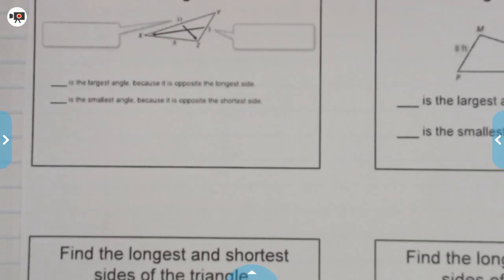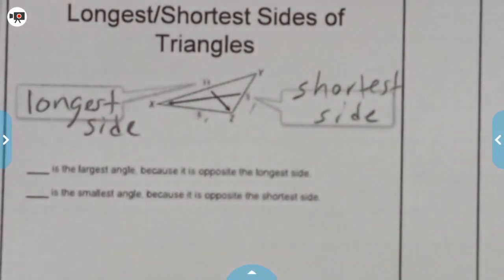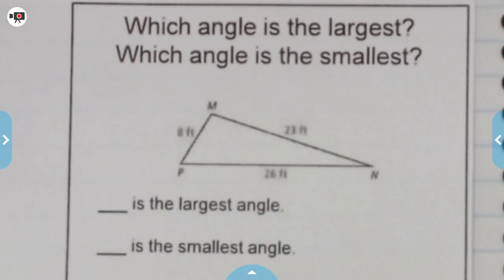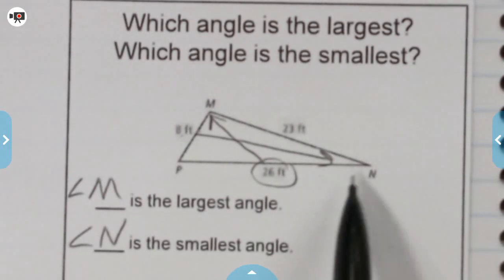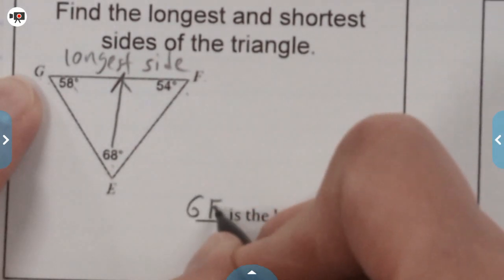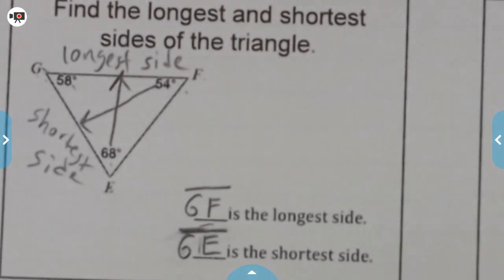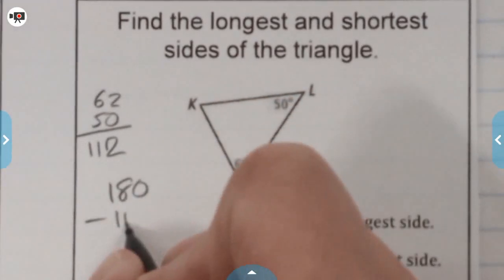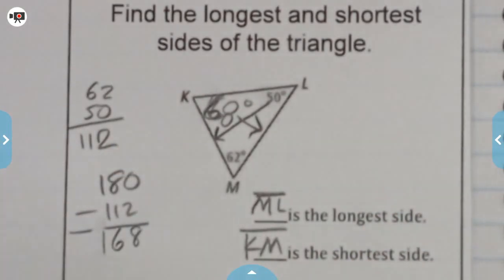Triangle Inequality Theorem Part 1